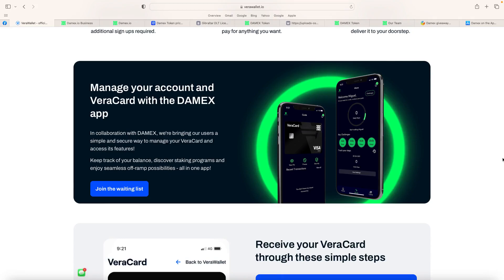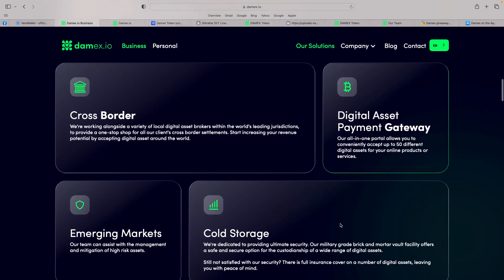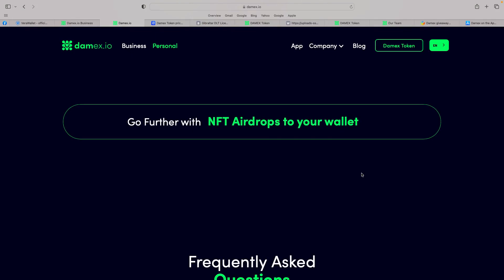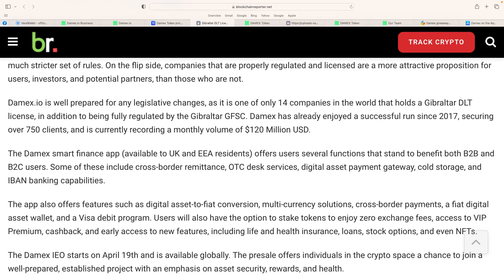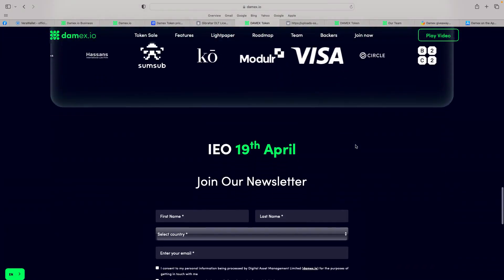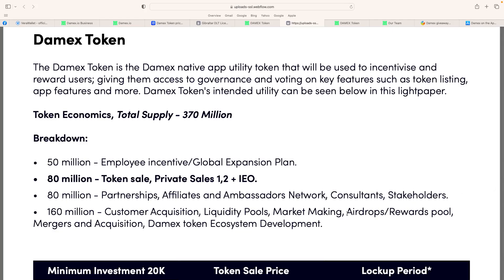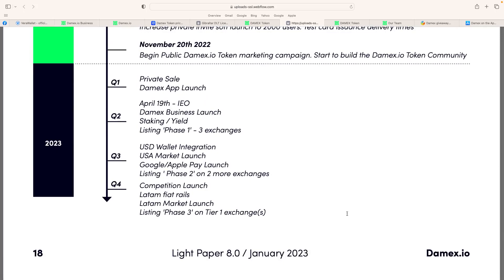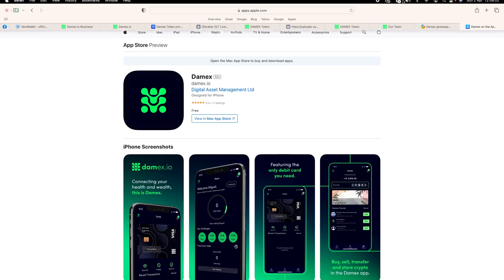DAMEX.IO - Crypto to fiat / VISA Debit card / Rewards app. NFT's. DAMEX Token launch 19th April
Fancy buying me a drink if I've helped ?

ADA - Deposit address -
addr1qyj6vj7yn6uz9sp9vysd76q0a9fwr0m48d0km2twp2cv7j790julawtsfmx4uqz8z70dpn3y2eaa7vddhx6apx9ek8zqxrqq3v

VRA - Deposit address -
0x9A8872eEb4cec7d726181Bd2198D8F3C4E4f1e3C

Great exchanges I have used for years -

BINANCE - Another site of interest to get alt coins, Trade or just HODL - (Getting altcoins and great exchange !)

BITPANDA-  My favourite site for selling cryptos for FIAT and straight to my bank account. Spend €25 and get €10 FREE !

This information is what was found publicly on the internet. This information could’ve been doctored or misrepresented by the internet. All information is meant for public awareness and is public domain. Please take this information and do your own research. I am not responsible for any external links, exercise caution. DYOR - Do your own research. Crypto is highly volatile and no guarantees about future returns can ever or will ever be made.